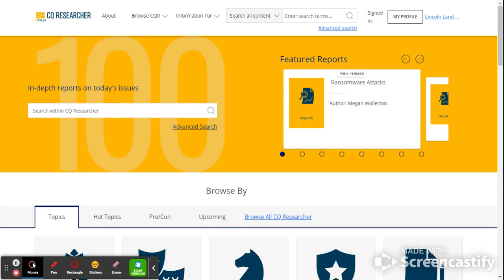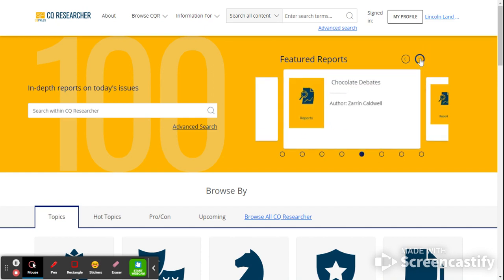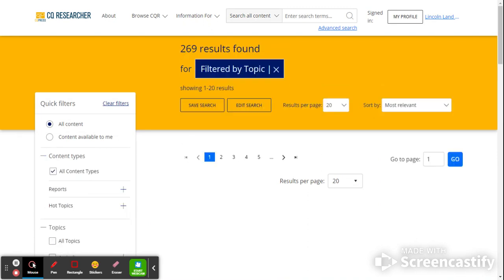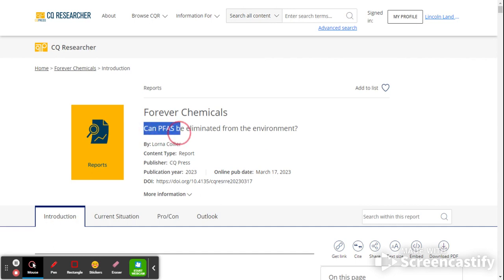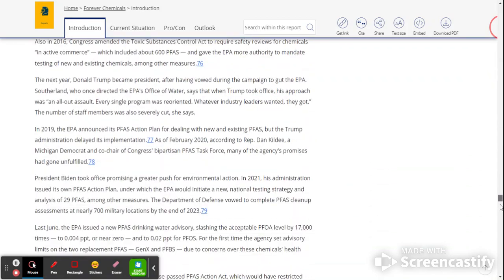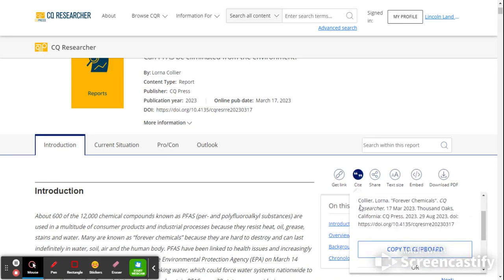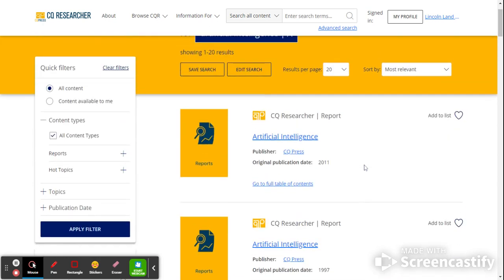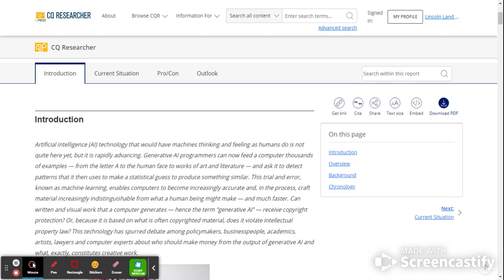CQ Researcher - Search Overview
Brief overview of how to search CQ Researcher, a collection of informational reports available via the LLCC Library's website.